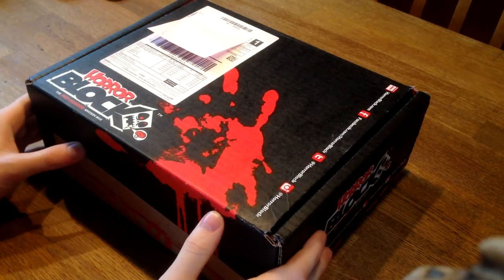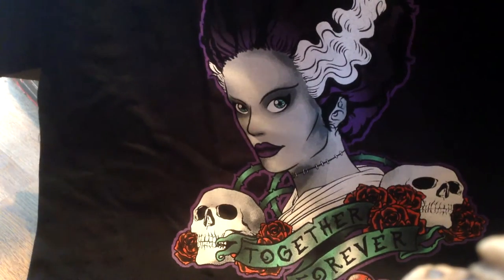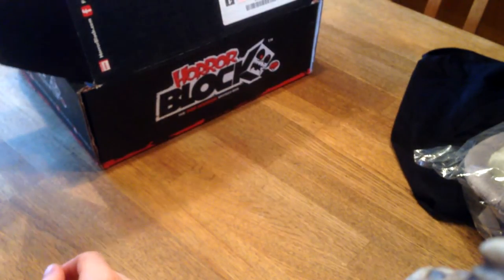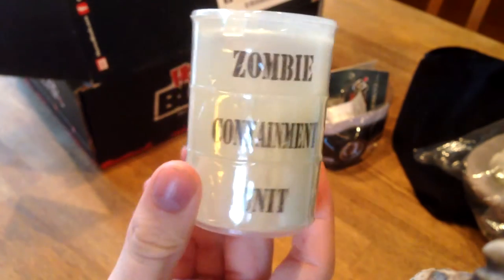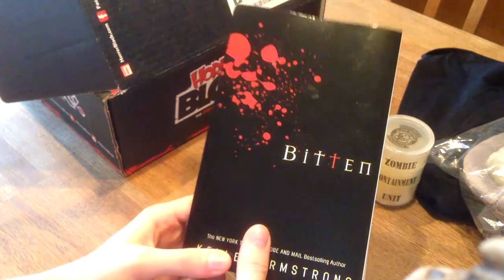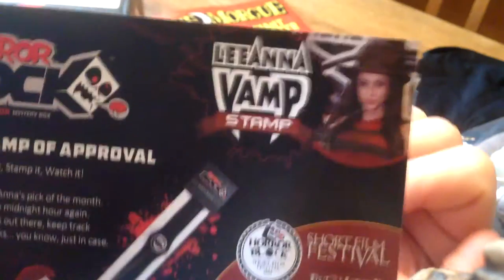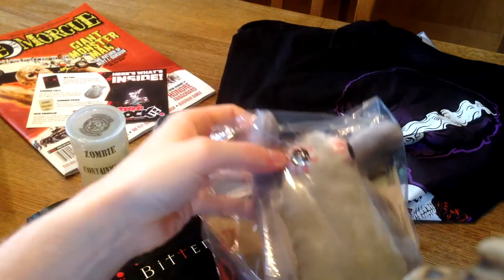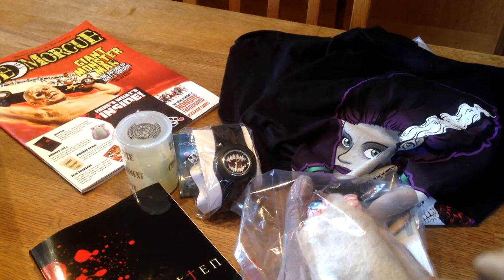Horror Block February 2015 Unboxing - Vampires, Zombies and Werewolfs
In this video im unboxing Februarys Horror Block. The tema of this box is Vampires, zombies and werewolfs.